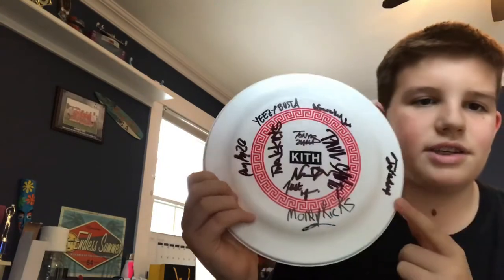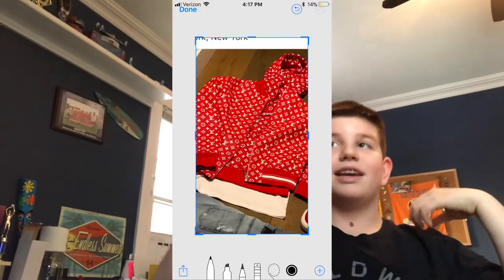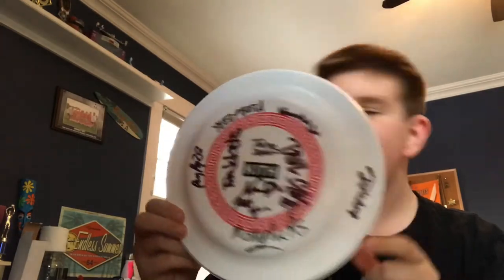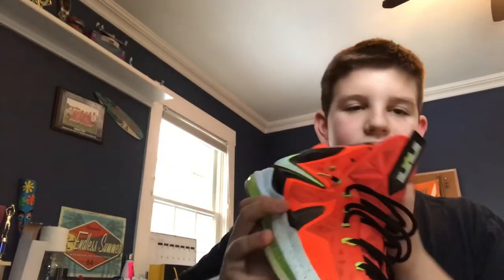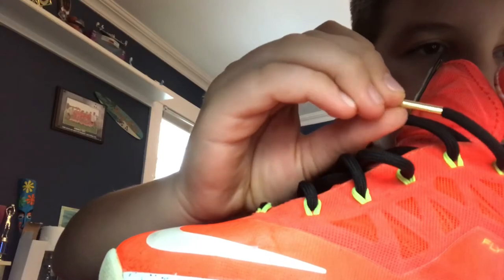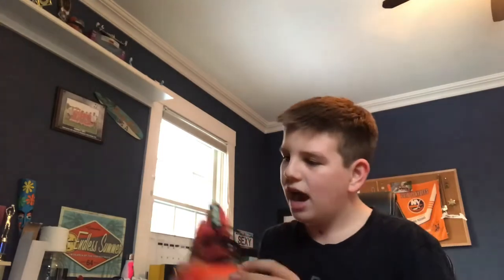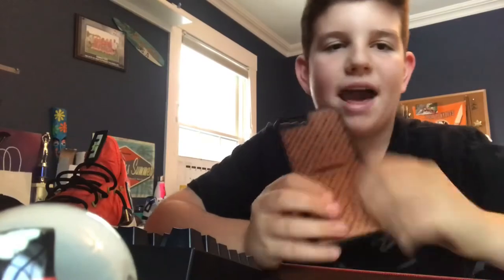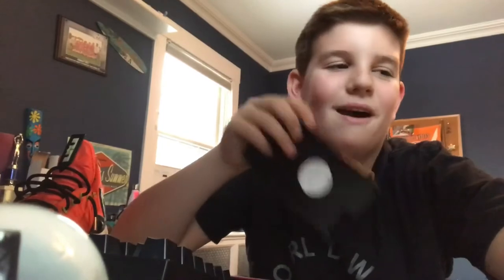MEETING FAMOUS YOUTUBERS!!!!- SNEAKERCON NYC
In this video i went over my sneakercon pickups
sam couldnt go but he will be going next year with me
20 likes for lebron review